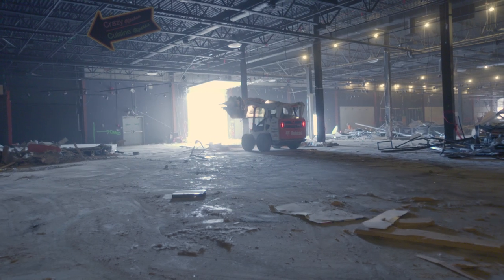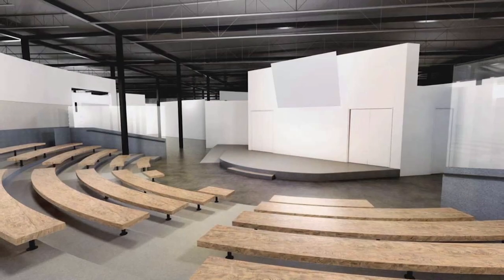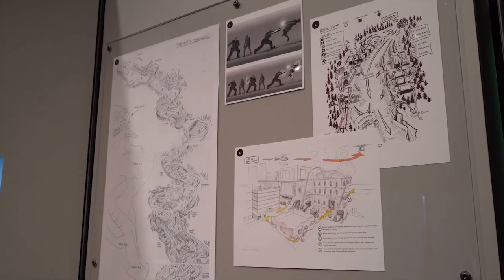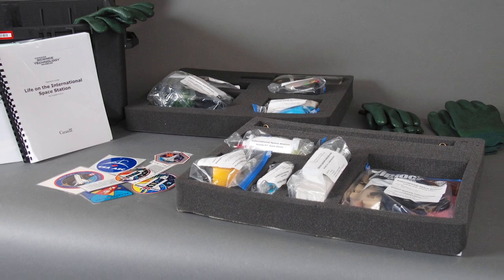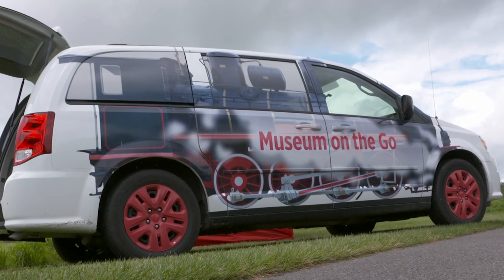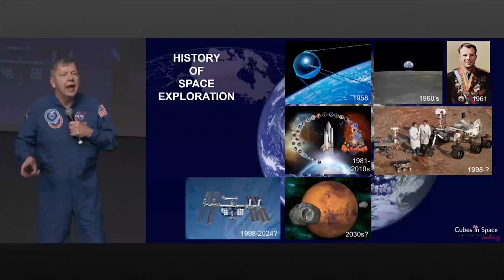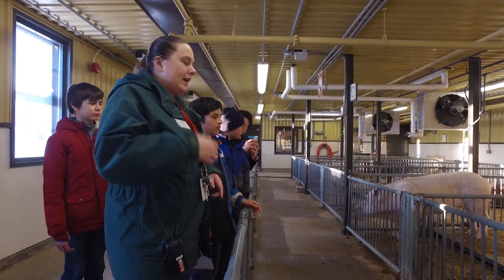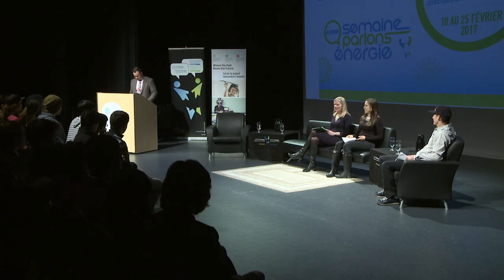Annual Report - Ingenium 2016-2017 - CEO's report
With Ferm Proulx, interim president and CEO / Chief Operating Officer

Ingenium’s Annual Report describes the work and achievements of its three national Museums: the Canada Agriculture and Food Museum, the Canada Aviation and Space Museum, and the Canada Science and Technology Museum. It also reports on Ingenium’s initiatives such as Let’s Talk Energy, partnerships and sponsorships, and corporate sustainability and governance.

The report can be consulted online in an interactive flipbook, and is also available as a PDF download.